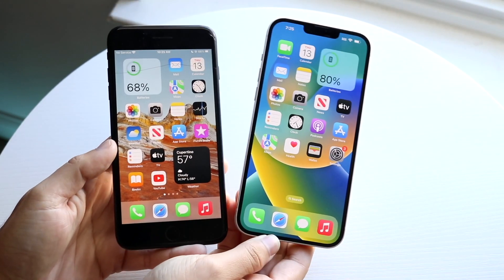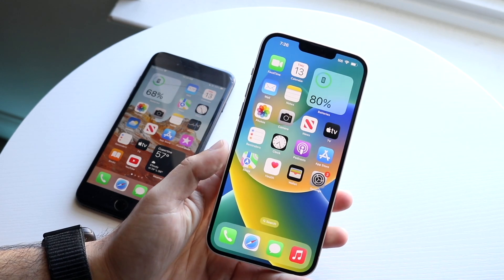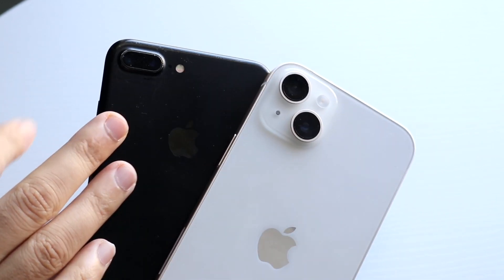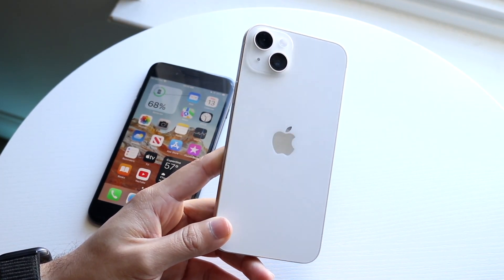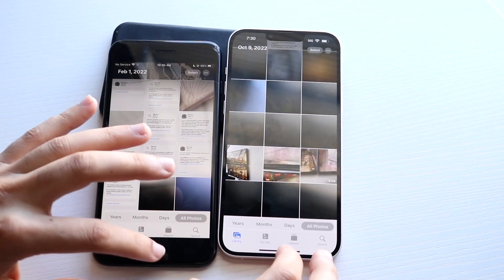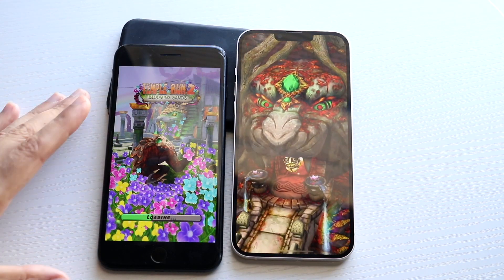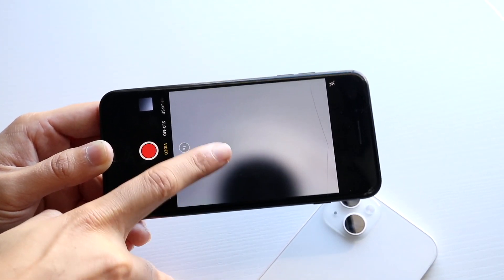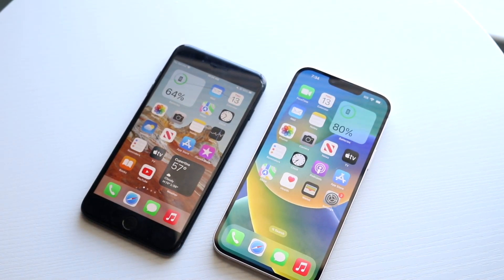iPhone 14 Plus Vs iPhone 7 Plus! (Comparison) (Review)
Let's take a look at the iPhone 14 Plus Vs iPhone 7 Plus! (Comparison) (Review)